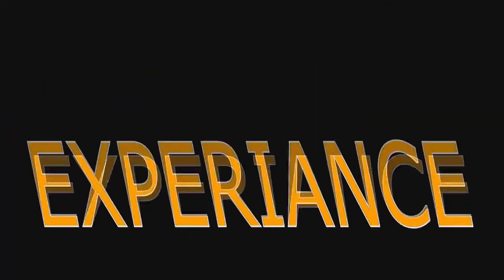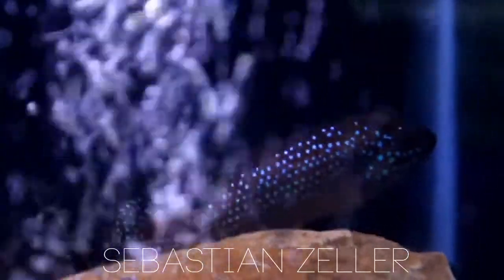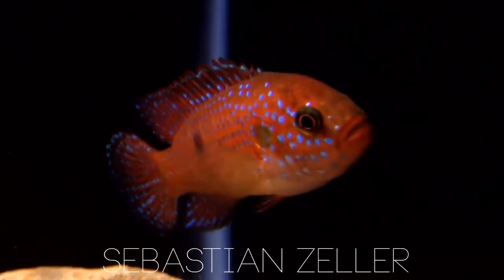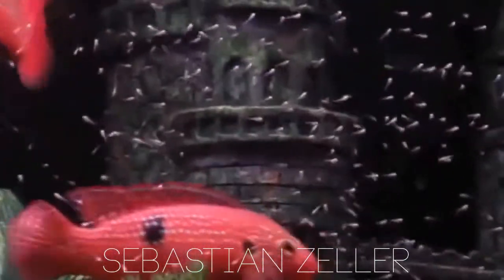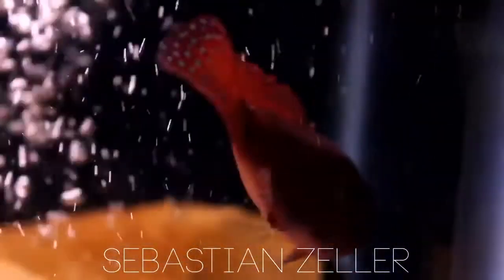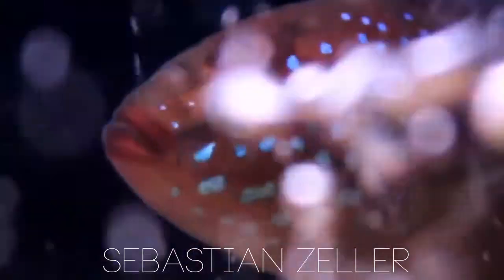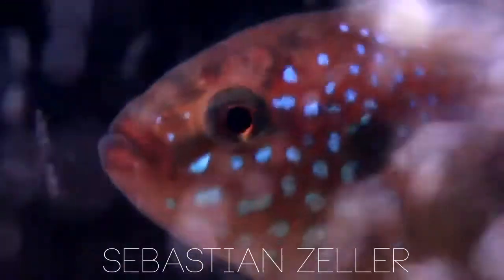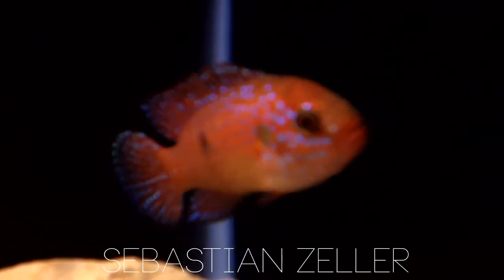[HD]complete red jewel fish guide aquatic squad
Another amazing fish, the red jewel cichlid. The brightest red fish that I have ever kept! For more amazing fish, check out the amazing fish playlist or the amazing fish blogMake sure you subscribe for amazing fish and more great videos, and if you like this video hit the like button and leave a comment below